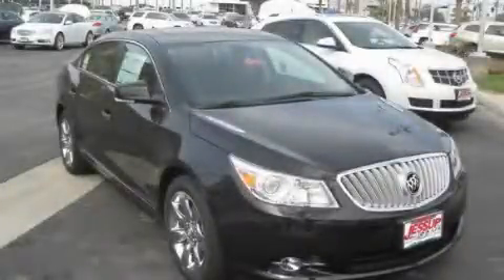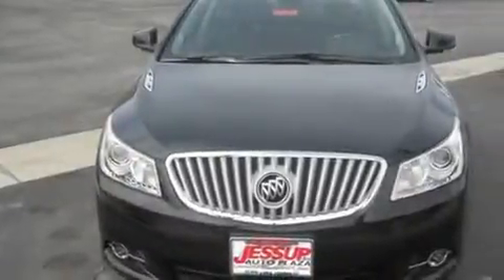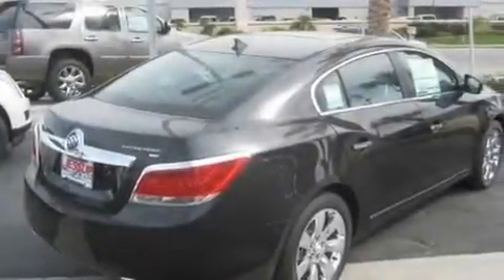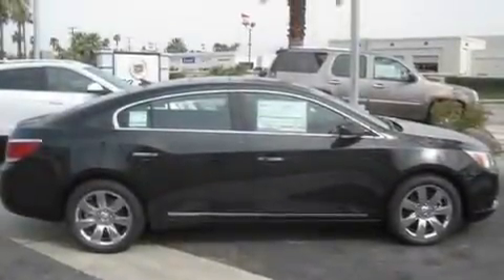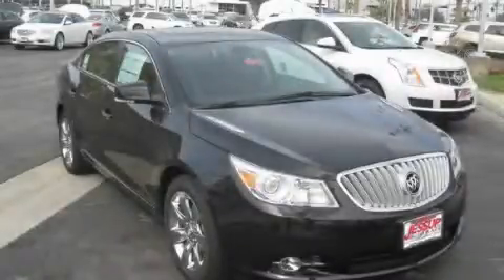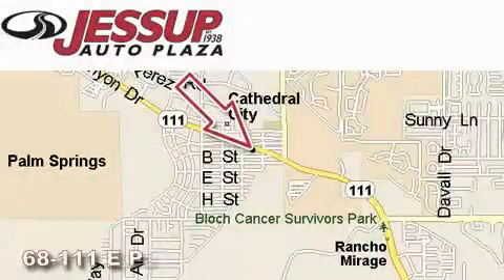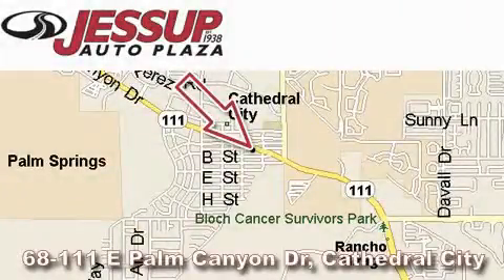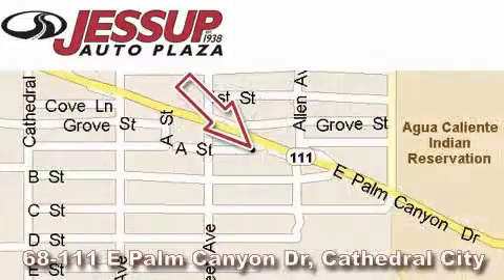2011 Buick LaCrosse Indio CA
Year : 2011

 Make : Buick

 Model : LaCrosse

 Engine : 3.6L Variable Valve Timing V6

 Trans . : Automatic

 Exterior : Black

 Interior : Other

 68-111 E Palm Canyon Drive

 2011 Buick LaCrosse Cathedral City CA